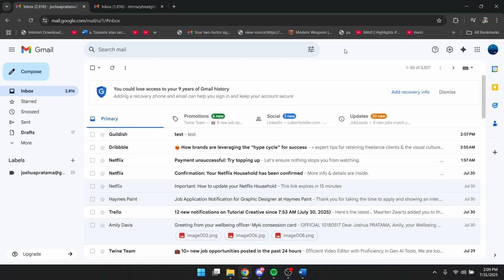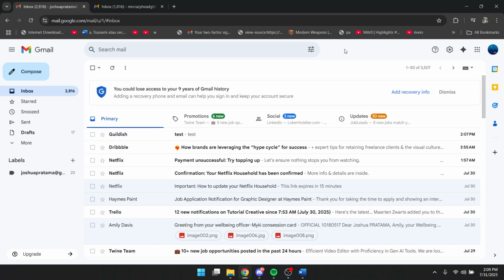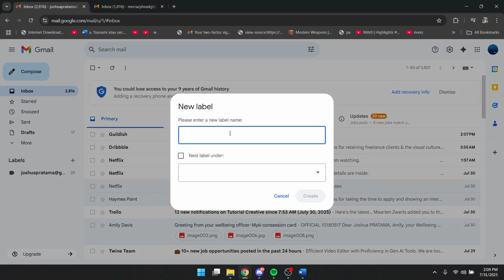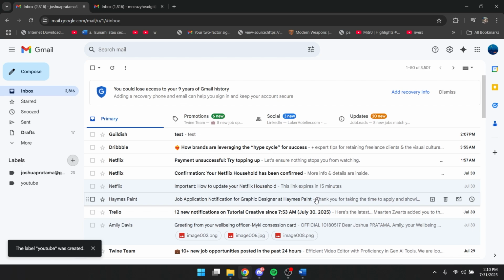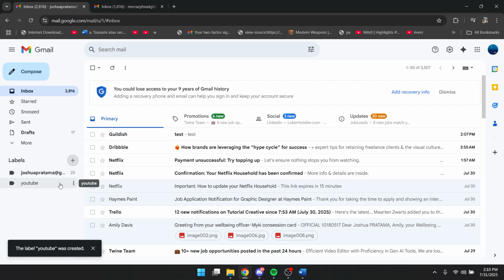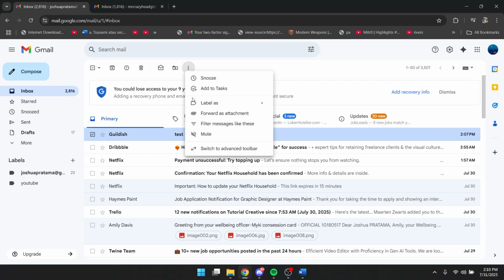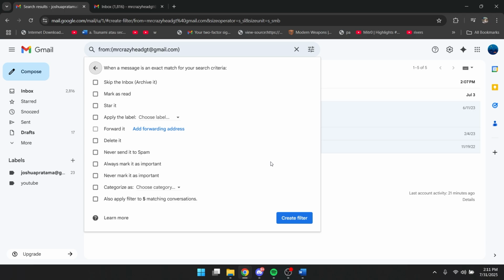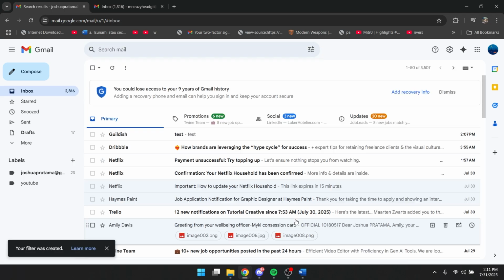How to Automatically Organize Emails into Folders in Gmail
Automatically Move Emails to Folders in Gmail — Here's How in 2025

Want to keep your Gmail inbox clean and organized? In this step-by-step tutorial, you’ll learn how to automatically sort and organize emails into folders (labels) in Gmail using filters. Whether you’re managing work, school, or personal emails, this guide will help you stay productive by directing emails to the right place automatically. Perfect for beginners who want to master Gmail’s email organization tools.